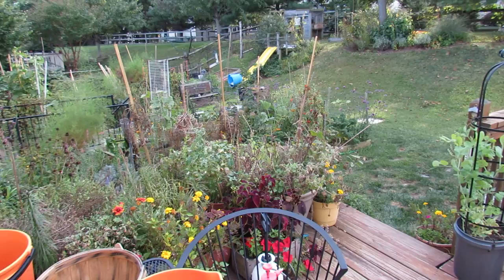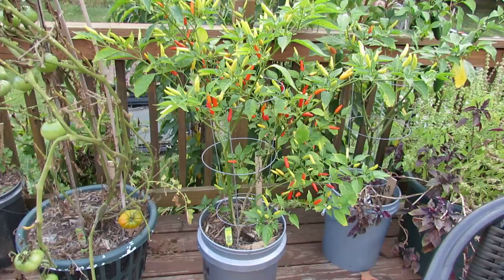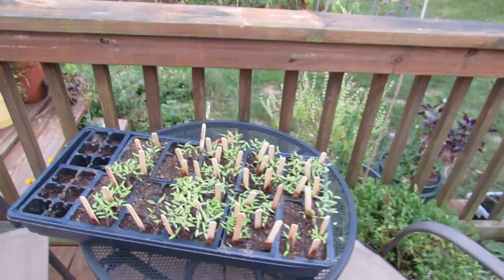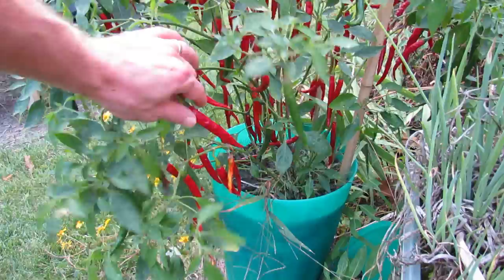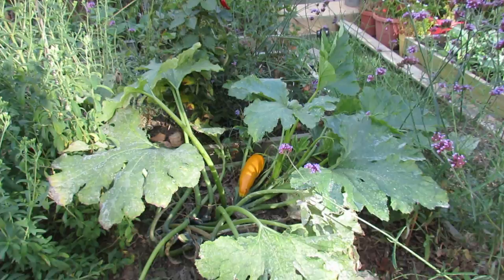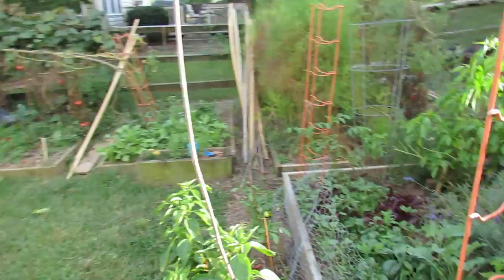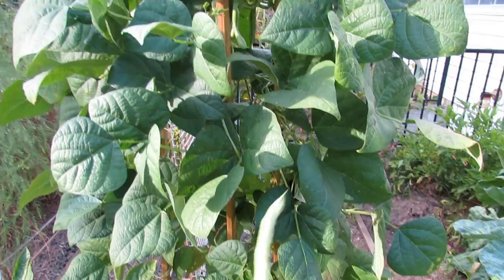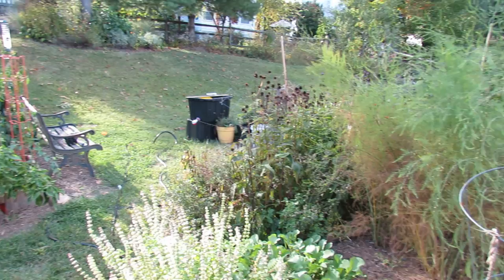Final Fall Tour of The Rusted Garden: Fall Peas and Late Season Tomatoes - TRG 2014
This is probably my last tour of the 2014 garden. I still have squash producing, I am on my third harvest of pole beans, the fall radishes are ready, my fall peas, kale and kohlrabi are growing and I will be erecting a greenhouse around my late season tomatoes next weekend. Hope you had a great season!